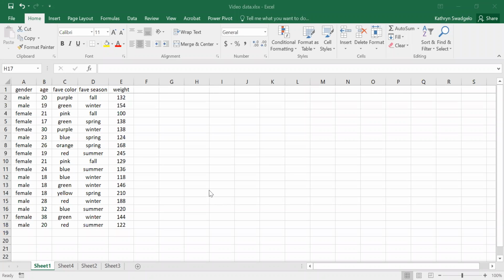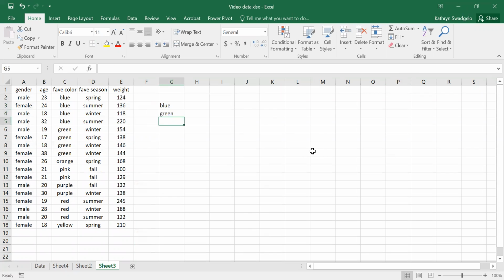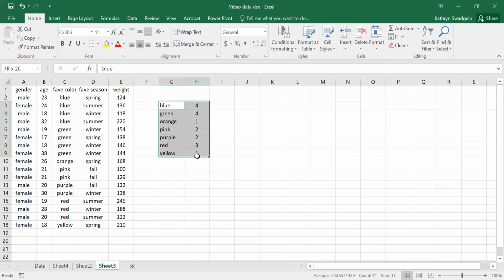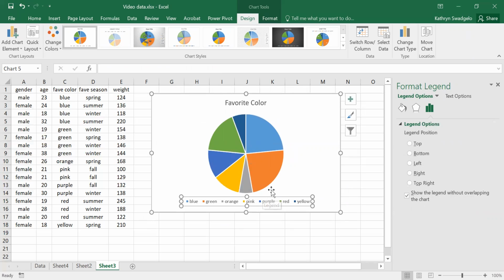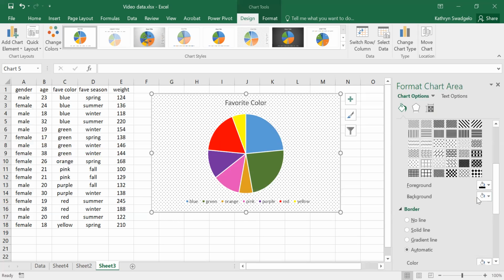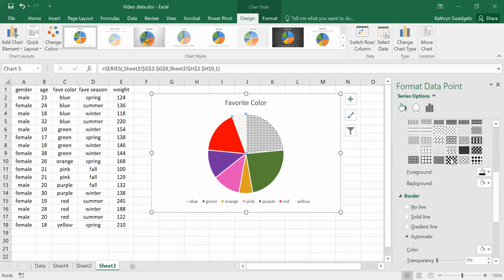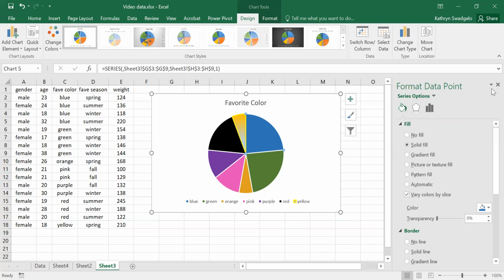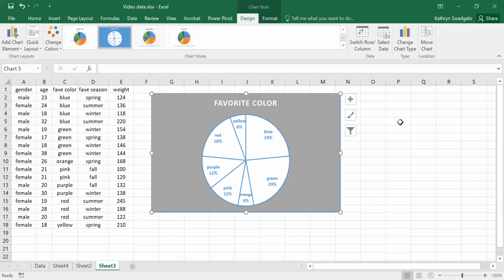Pie Charts Using Excel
organizing data in Excel and creating pie charts from it.